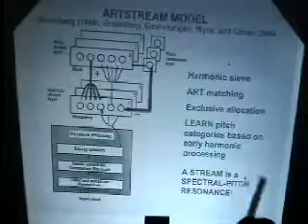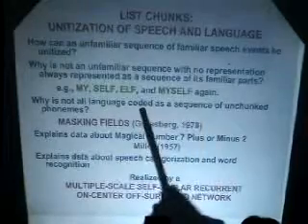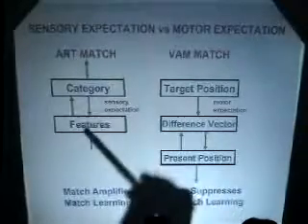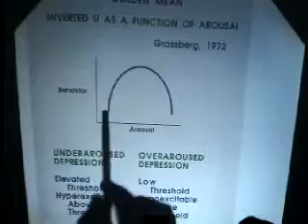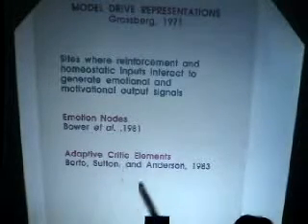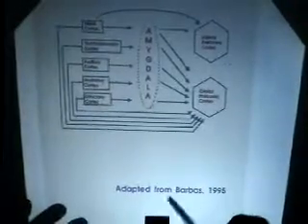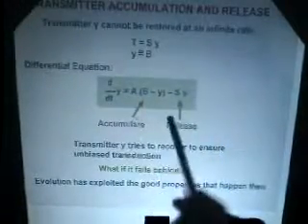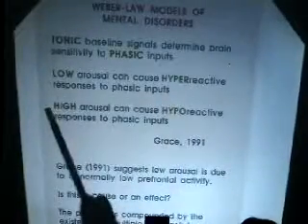LINKING MIND TO BRAIN: A tutorial Lecture Series. Second Lecture, Part 2.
The Grossberg lectures were given on May 19-22, 2004, at the Eighth International Conference on Cognitive and Neural Systems (ICCNS’04).